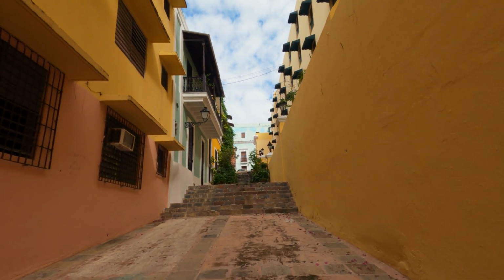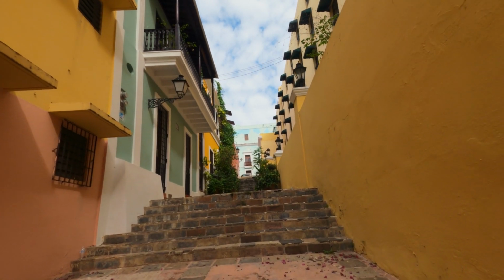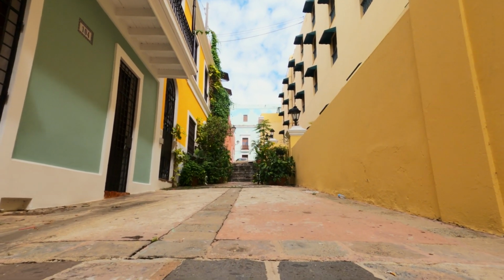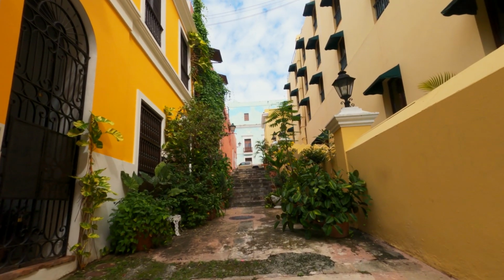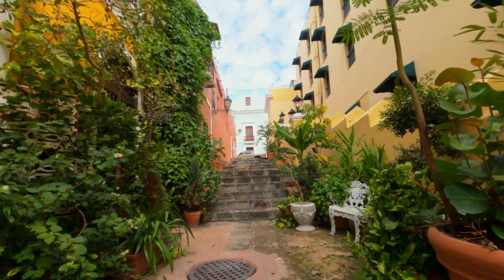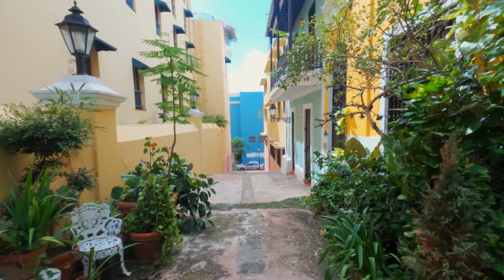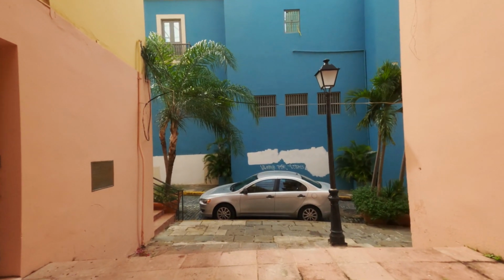Escalinata de las Monjas, San Juan, pR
At the Escalinatas de las Monjas testing the Hyper-lapse on the GoPro with the setting of 4K with 60FPS. Obviously there is some movement, but I also need a small tripod to carry the GoPro instead of the Insta360 One X stick. Please share your comments.